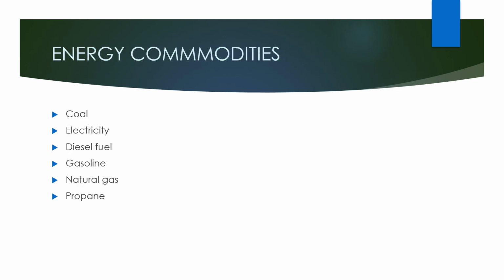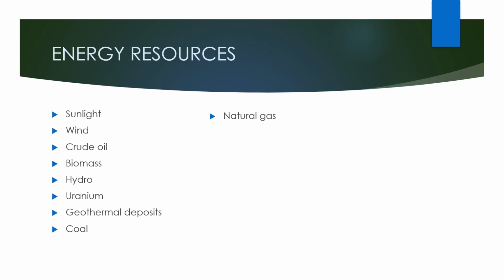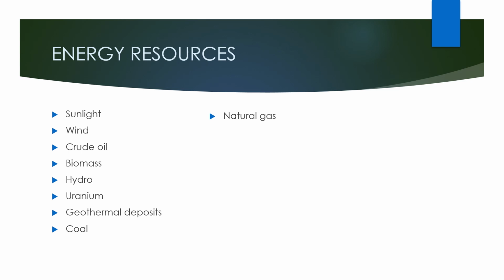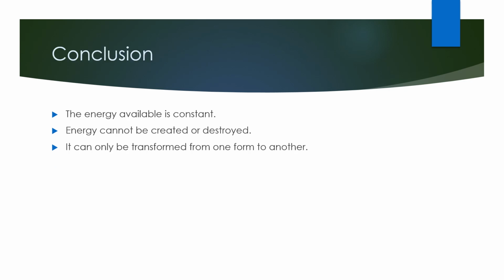INTRODUCTION TO ENERGY ECONOMICS- Part 1